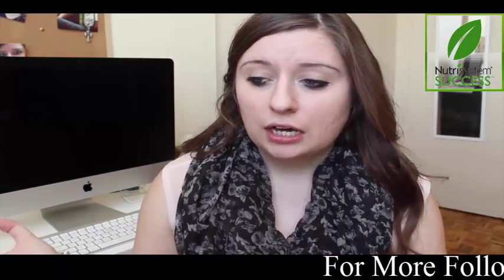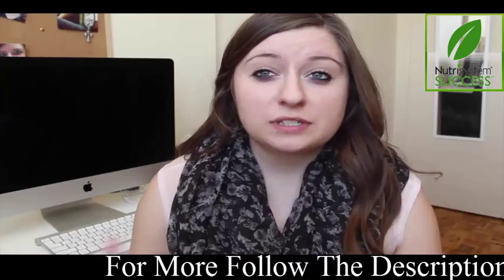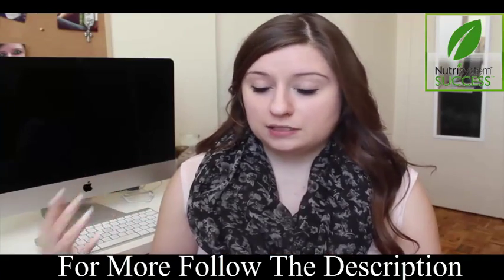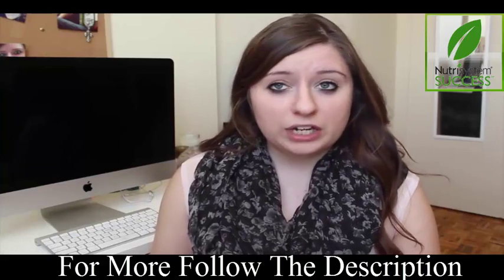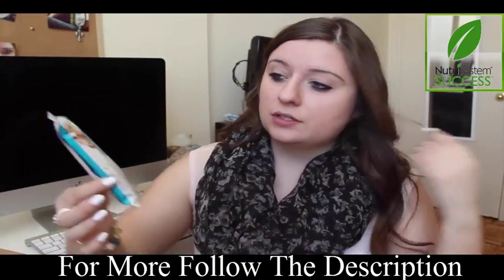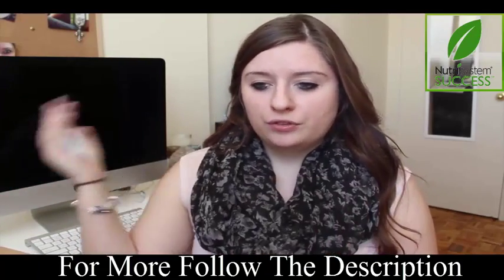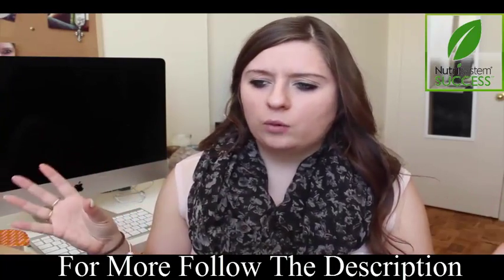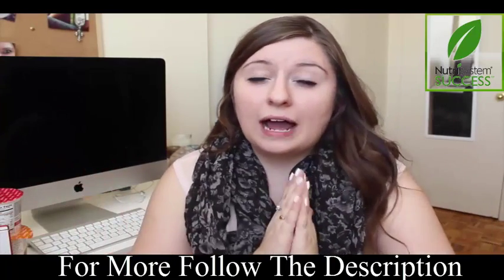How i Lost 7lbs in 7 days Fast 5 - Nutrisystem meal review 2023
Here I share How i Lost 7lbs in 7 days Fast 5 - Nutrisystem meal review 2023

Ready to start your own journey? See Your health scale

Please feel free to skip through the video then you can go back and watch parts. I KNOW this is a long one but it is filled with Nutrisystem info along with my game plan and expectations for the program.

I am doing the Nutrisystem My Way Select plan and this has been sent to me complimentary in return for my honest opinions. I am beyond excited to start this weight loss journey and bring you guys along with me !

Thank you all SO much for your patience and support throughout this journey - I really CAN NOT express to you enough just how much you all mean to me.

I read ALL of your amazing emails and comments :)

Nutrisystem is NOT sponsoring me during this process, meaning I an NOT being paid to do any of my blog posts or videos. They have provided the foods as part of the program but that is it ! All opinions as always are that of my own.

Nutrisystem, nutrisystem Reviews, Nutrisystem before & after, NSnation, weight loss, how to get healthy, how to lose weight healthily, baby weight, sparklemefit , fast five , fast 5 , how to start dieting , beginning a diet,

flawless face, acne prone, how to cover acne, oily skin, makeup for oily skin, smudge proof makeup, flawless makeup, beauty, make up, sparkle me pink, michelle marino, cosmetics, makeup, tutorial, demo, review, product review,